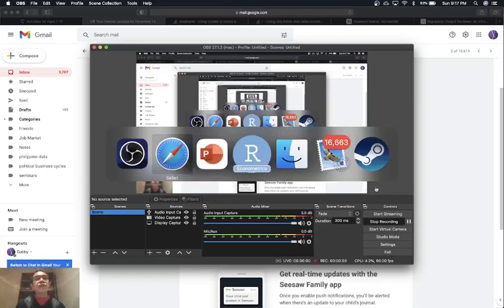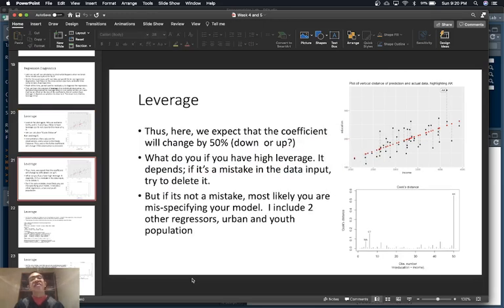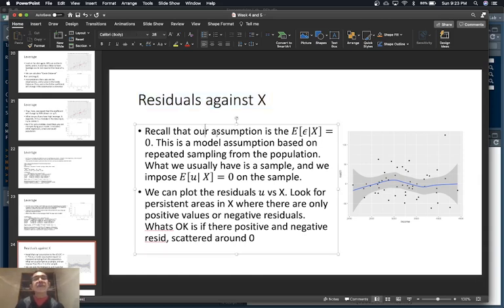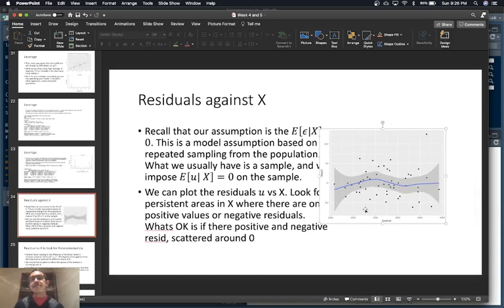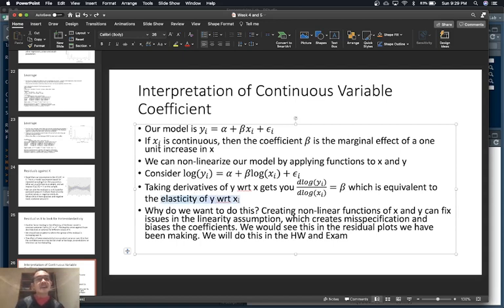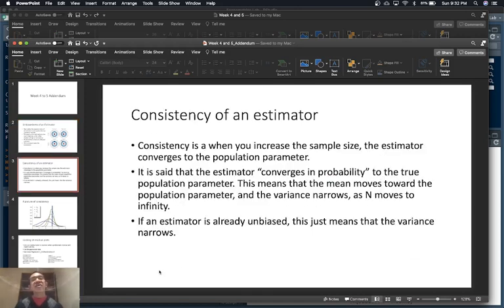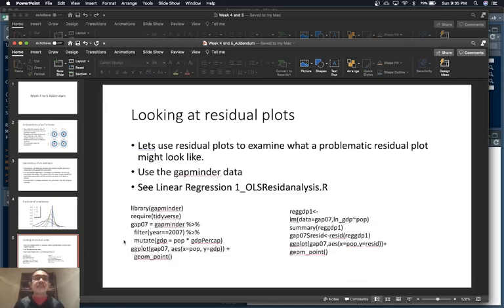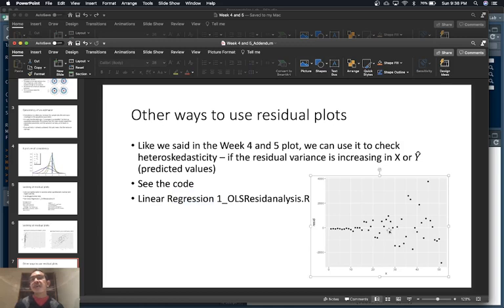Week 4 and 5 part 3